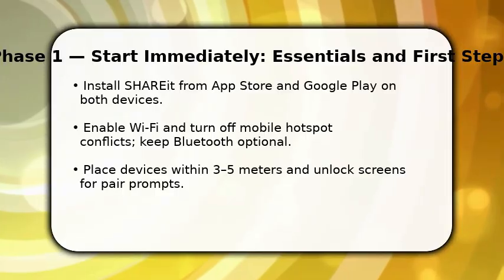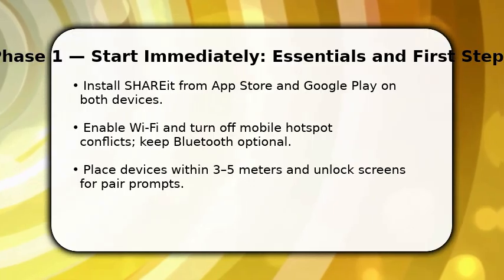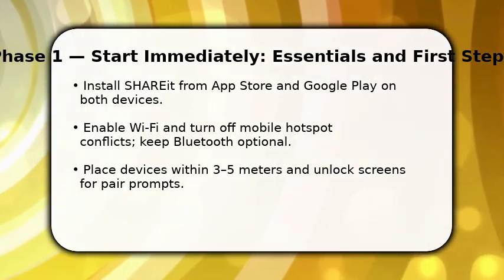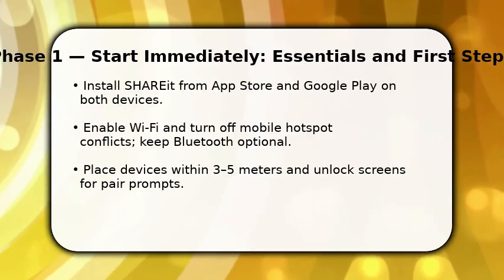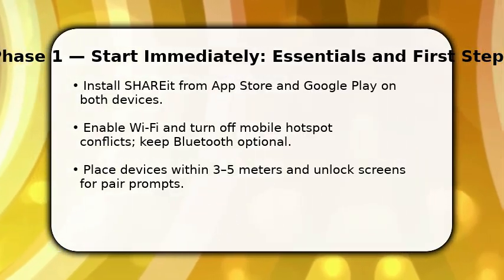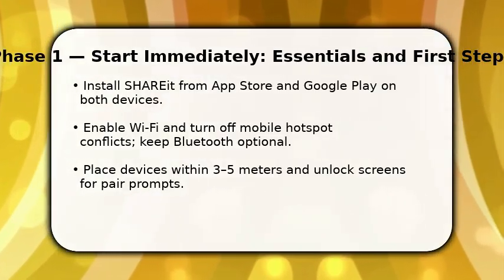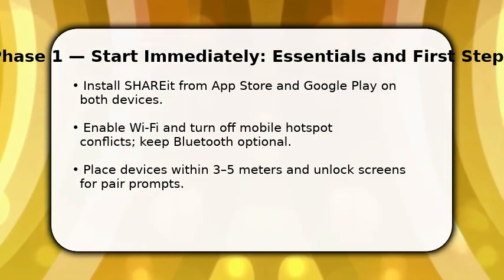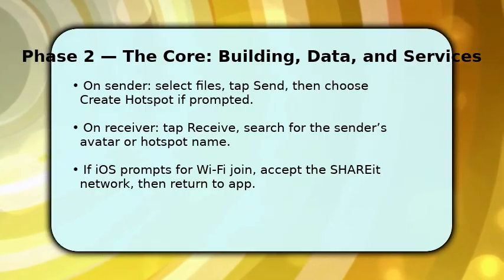How to Connect Ios with Android Using Shareit - Step by Step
How to Connect Ios with Android Using Shareit - Step by Step | 🔒 Surfshark VPN Deal — Stay private and secure. $1.99/mo + 3 Months Free ▸

Learn the step-by extricate process of connecting iOS devices to Android using ShareIt. This video guide provides detailed instructions for transferring files between Apple and Samsung ecosystems, ensuring a smooth data exchange experience.

Connect iPhone, Android device, ShareIt app, File Transfer Guide, iOS Connectivity, Samsung Device Compatibility, Data Exchange Tutorial, Mobile File Sharing, Cross Platform Communication, Apple and Android Connection Steps, Using ShareIt